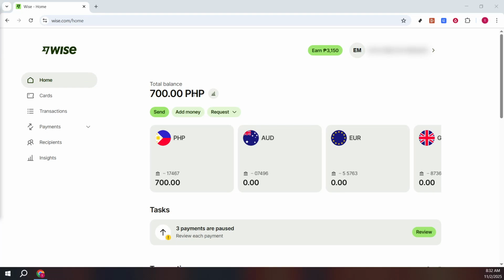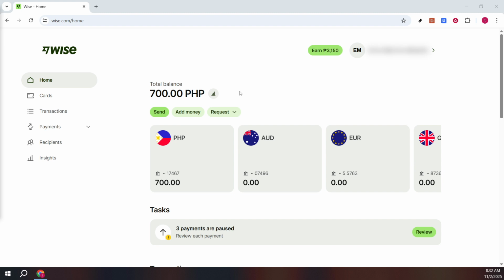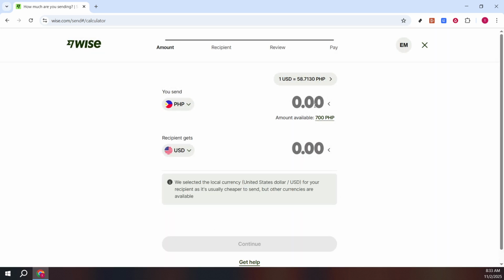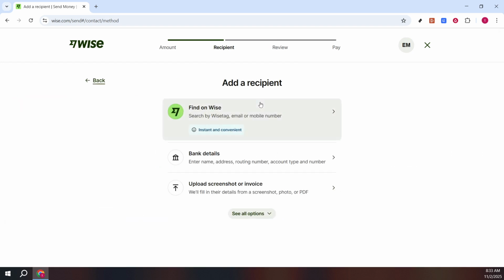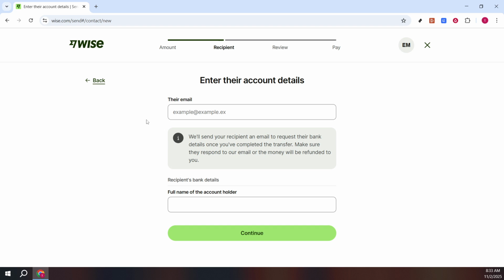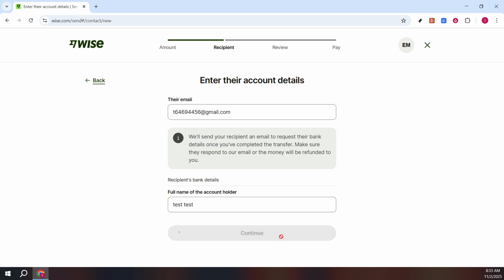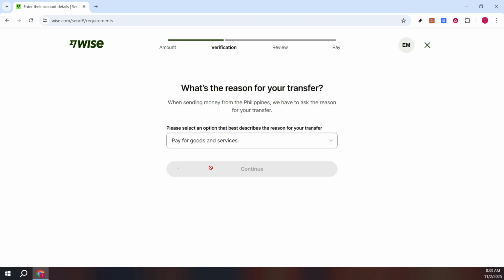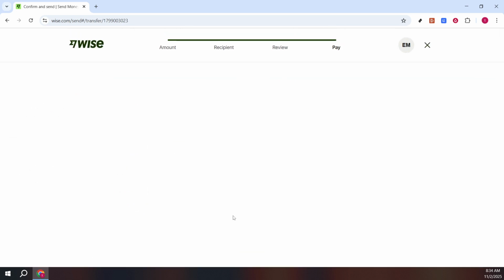How To Use Wise To Transfer Money Internationally [2026 Guide]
How To Use Wise To Transfer Money Internationally